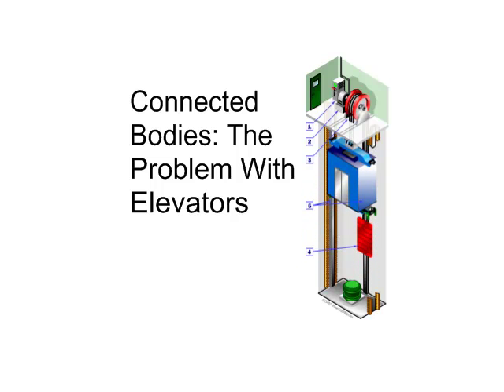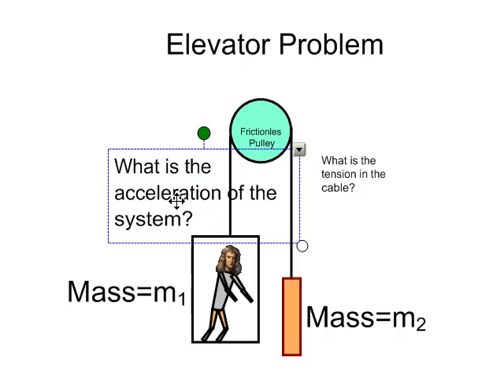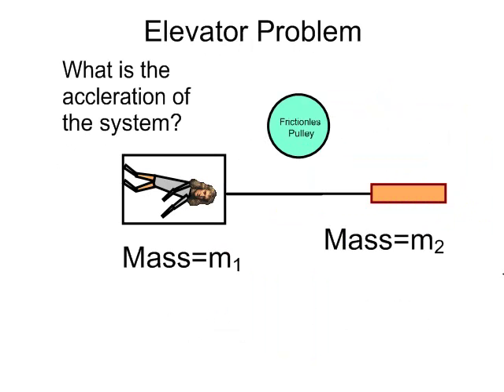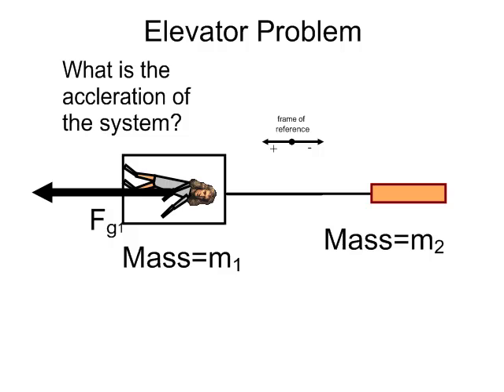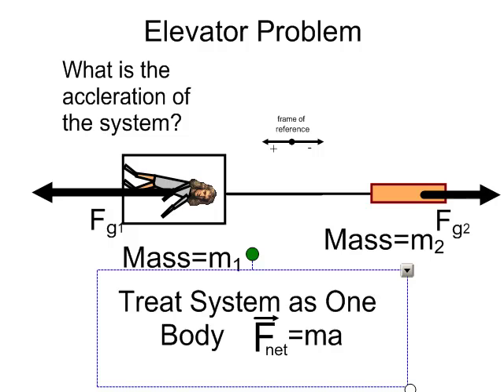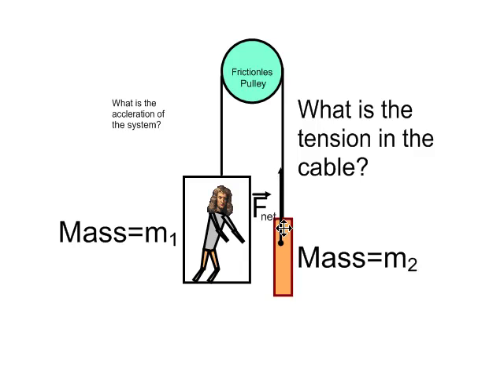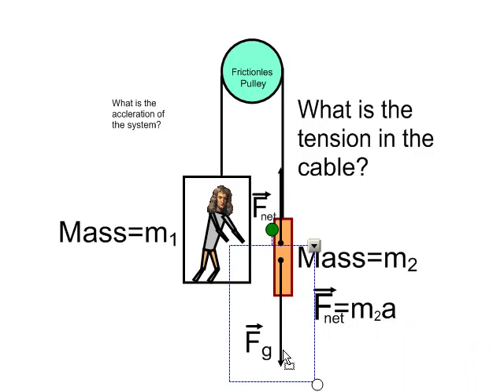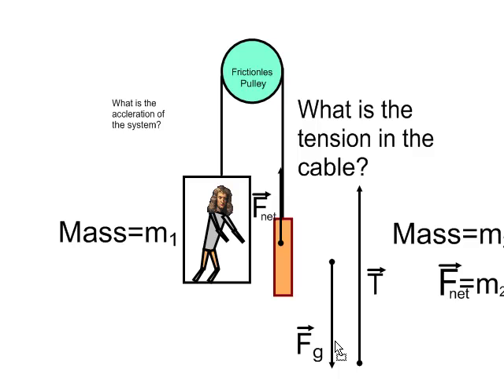Solving the Elevator Problem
This explains the approach to solving the elevator problem.